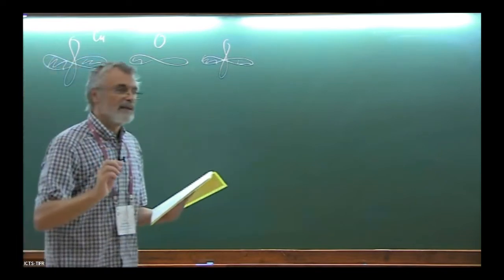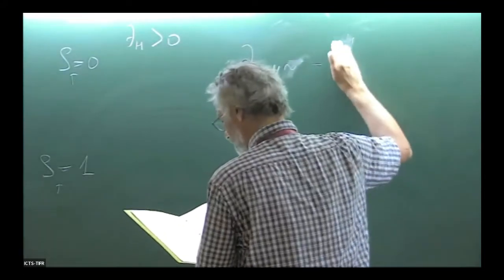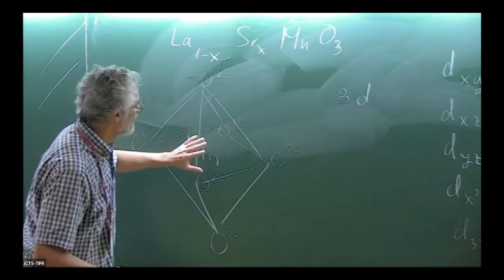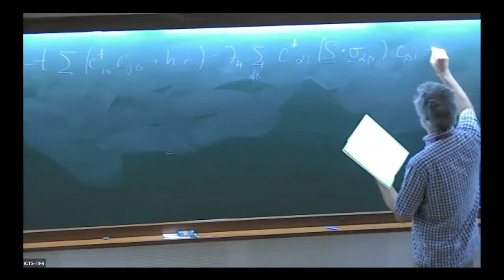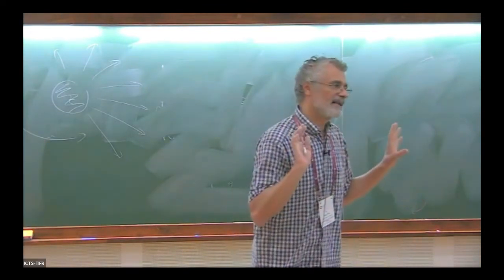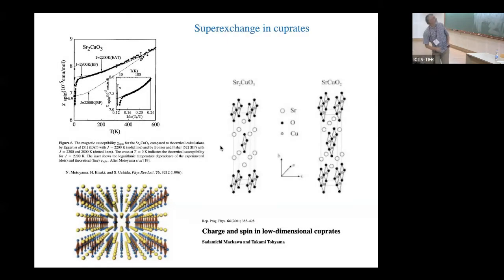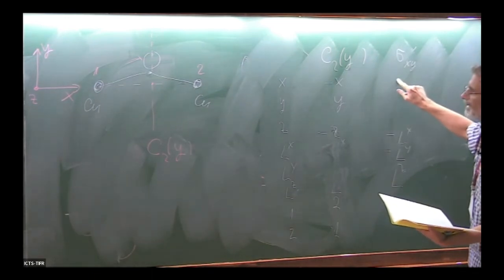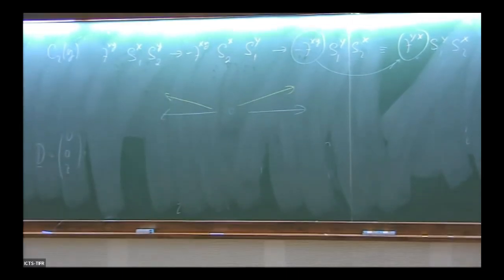Microscopic Origin of couplings between spins in Mott insulators (Tutorial 2) by Karlo Penc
PROGRAM

ORGANIZERS: Federico Becca (University of Trieste, Italy), Subhro Bhattacharjee (ICTS-TIFR, India), Yasir Iqbal (IIT Madras, India), Bella Lake (Helmholtz-Zentrum Berlin für Materialien und Energie, Germany), Yogesh Singh (IISER Mohali, India) and Ronny Thomale (Julius-Maximilians-Universität at Würzburg, Germany)

We gratefully acknowledge ct.qmat support.

0:00:00 Start
0:00:10  Microscopic Origin of couplings between spins in Mott insulators (Tutorial 2)
0:03:05 Arbiters
0:11:40 x
0:12:20 Configure
0:18:39 Deorbit deals
0:19:47 Manganese oxide
0:27:16 Crystal field split orbitals
0:35:44 Conducting electrons
0:43:18 Interacting between localized spins
0:50:10 Orbit electrons
0:53:26 Colossal magnetoresistive Manganites
0:58:32 Superexchange in cuprates
0:58:49 Superexchange in curates
0:59:48 FM 90 exchange in curates
1:02:18 Dzyaloshinskii symmetry argument (1958)
1:05:19 Symmetry
1:14:22 CC2Y element
1:17:21 Q&A